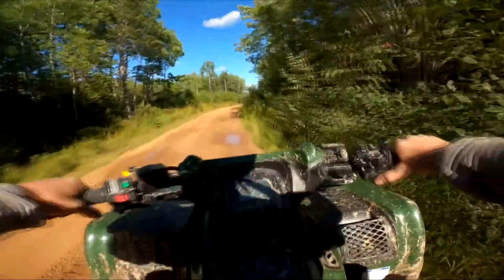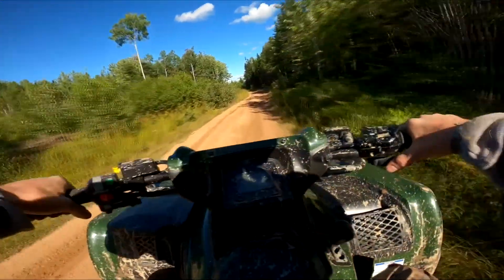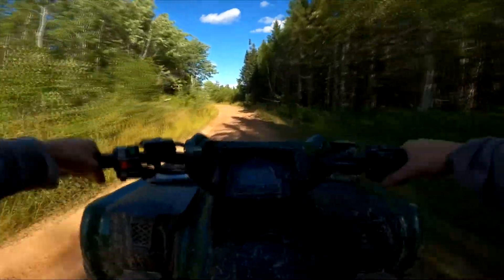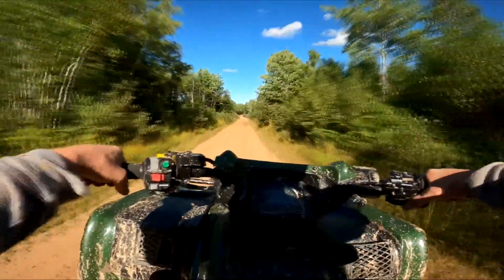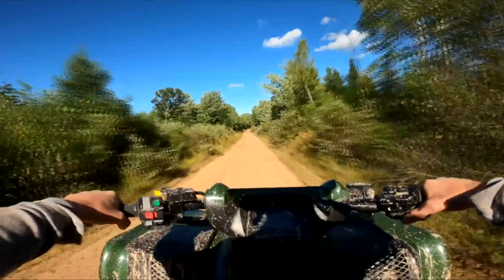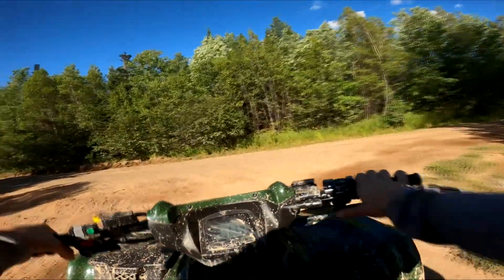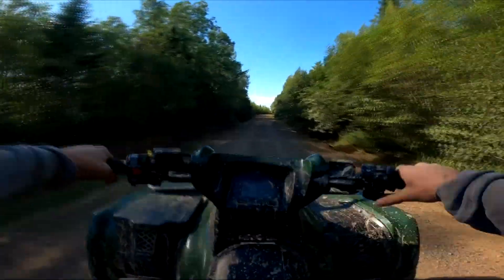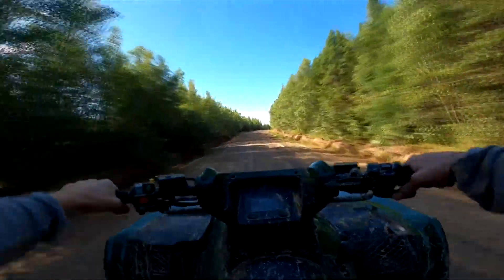Top Speed after Dalton Clutch Kit Installed Brute Force 750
2019 Brute Force 750
1.5" Wheel Spacers
2" Monster Lift
30" Cst Sludge Hammers
Dalton Clutch Upgrade

This is the first top speed run after I installed the Dalton Clutch Kit, and damn. We couldnt be happier with the results. Speedo isnt calibrated. After doing a conversion I added the actual speed into the video.